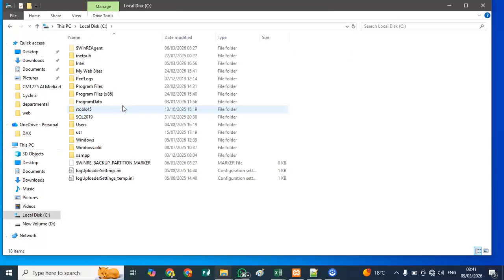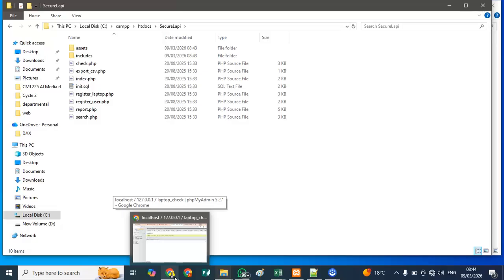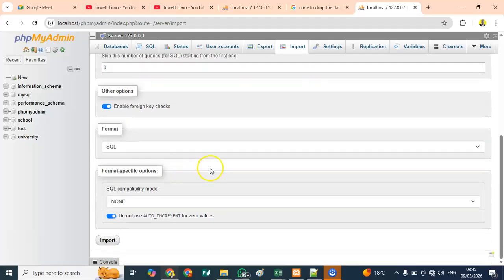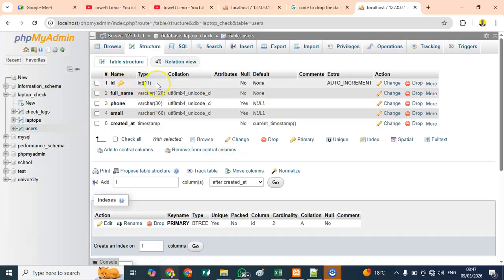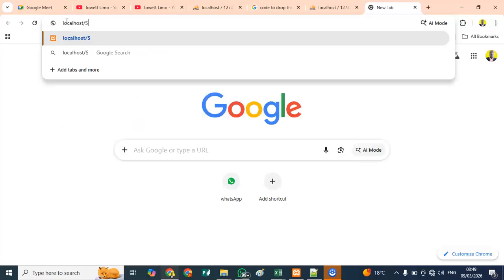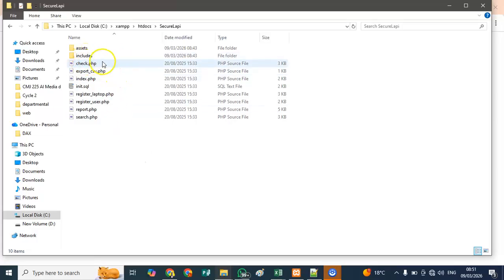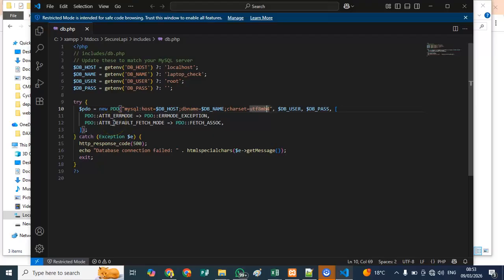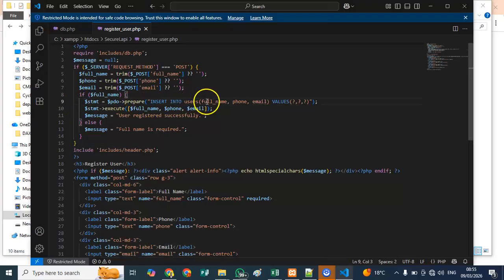Php Connect to Database and Submit Form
This is a tutorial that introduces PHP server side scripting language especially to those who are new into the world web scripting. In todays' lesson we are digging deeper on Database creation, connection and submitting data. You will learn step by step to develop dynamic websites by incorporating PHP and HTML in your web application. Now we are designing the database and the table